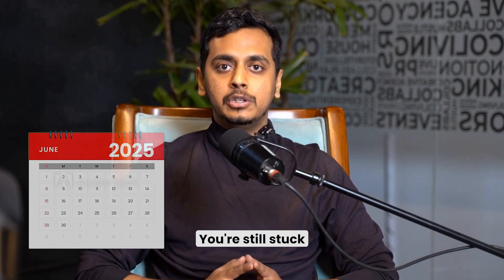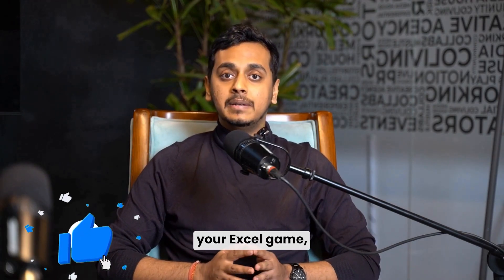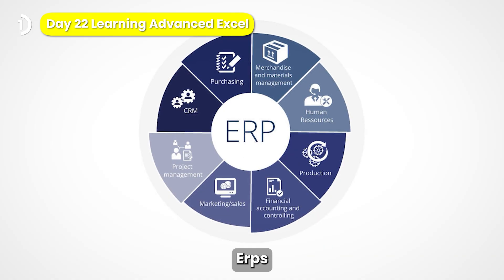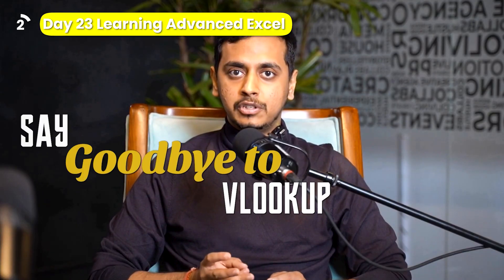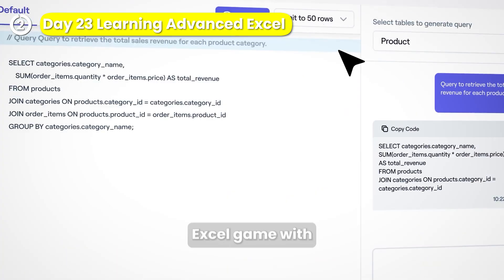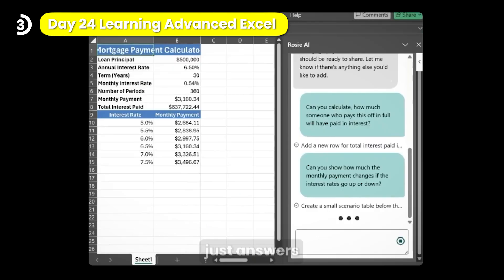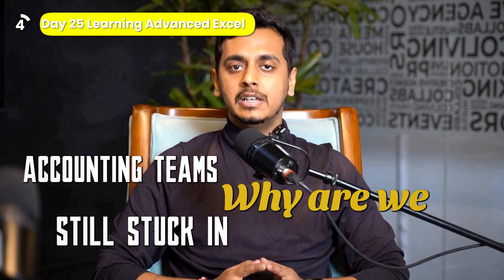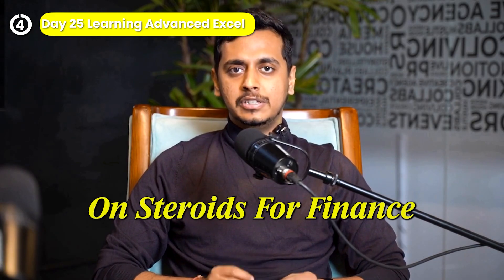Excel in 2025: How AI is Transforming Advanced Excel Forever 🚀 | Save Time & Boost Productivity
Are you still stuck in the same old Excel routines—fixing formulas, copying data, and stressing over messy reports?

In 2025, AI is revolutionizing Excel with automation, error-free reporting, and smart productivity hacks.

In this video, we’ll explore how AI-powered tools are changing Excel forever—helping you save hours, reduce errors, and work smarter, not harder.

Watch till the end to see how you can master Excel with AI, transform your workflow, and stay ahead of the curve.